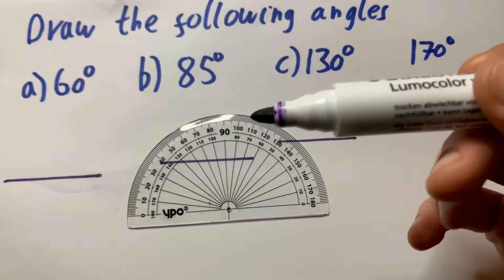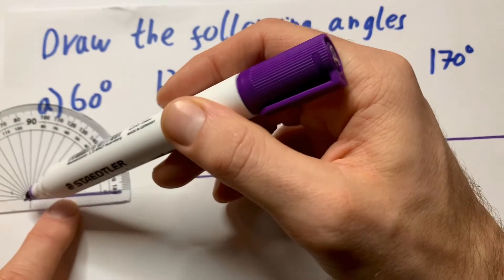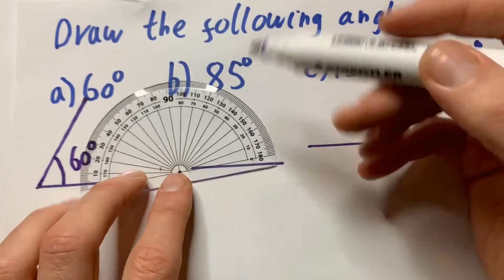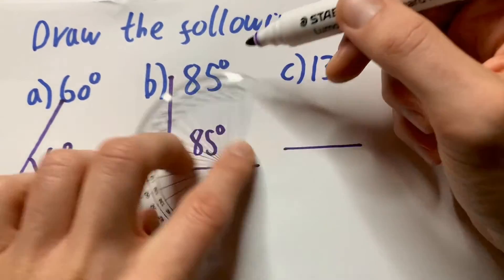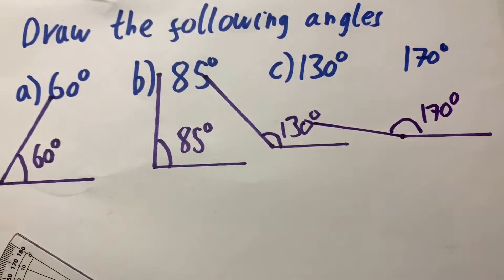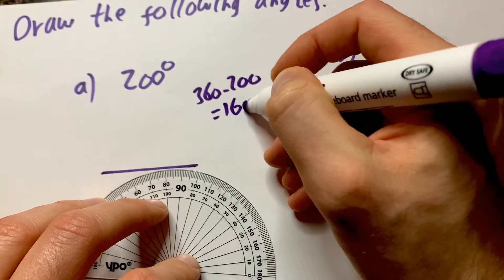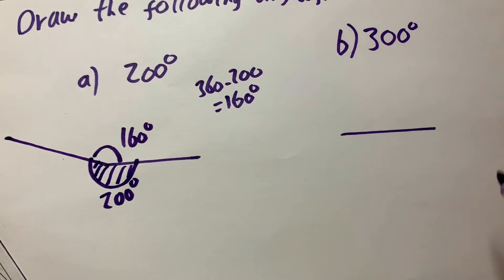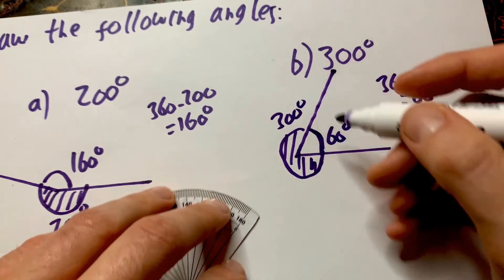How To Draw Angles Lesson | Made Easy!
In this video we will look at how to draw angles using a protractor. This is a skill many students can find challenging but I will take you through it step by step whilst showing you tricks along the way.

0:00 | How to prepare to draw angles using a protractor
0:18 | How to draw acute and obtuse angles using a protractor
2:24 | How to  draw reflex angles using a protractor

Follow Maths With Jacko on Twitter: @MathsWithJacko
Follow Maths With Jacko on TikTok: MathsWithJacko